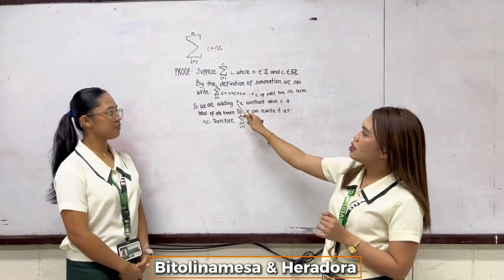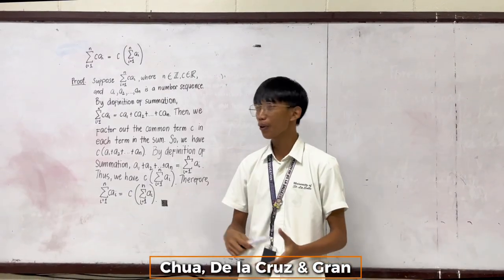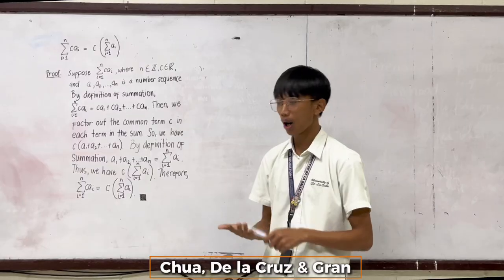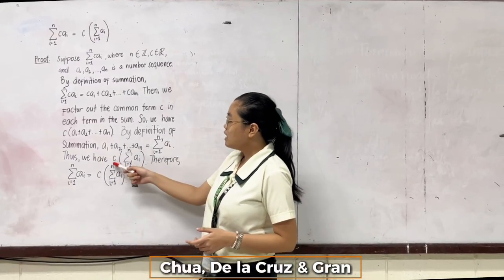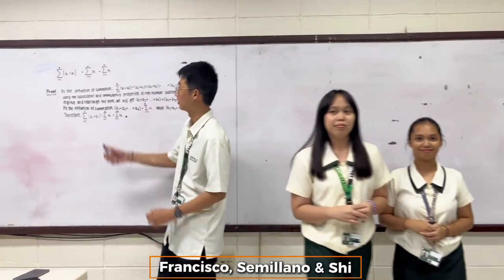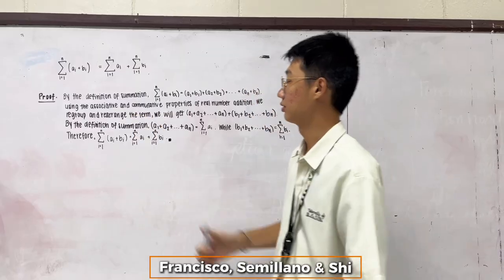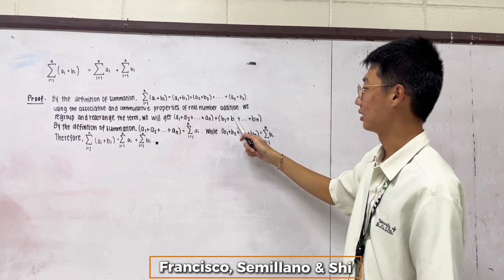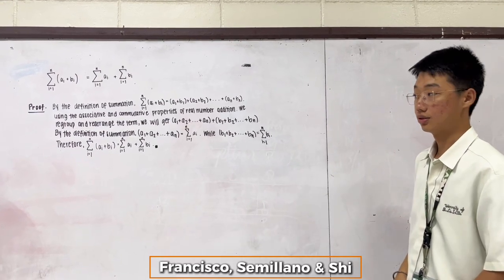My Mathematics Ed. Students showing the Proofs of Important Theorems involving Summation Notations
Here, my students proves some salient Theorems in Summation Notation. There are three statements here that different students proved.

These are my 3rd Year Bachelor of Secondary Education major in Mathematics students. Under my course MAED208 - Number Theory